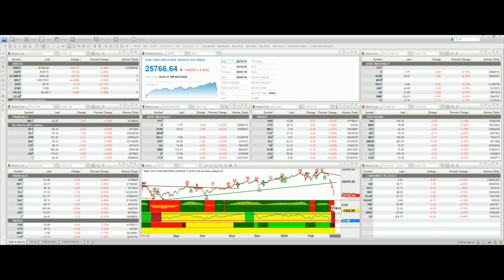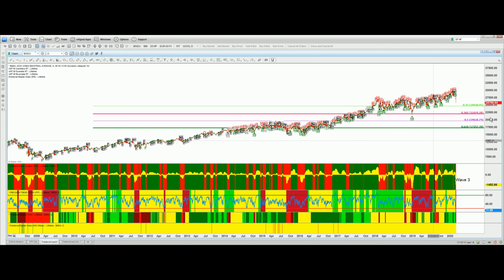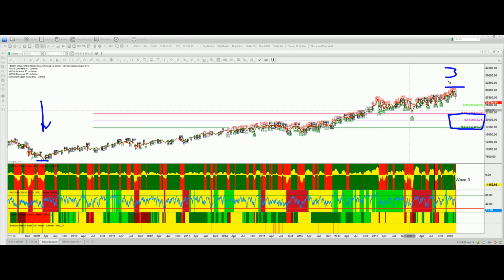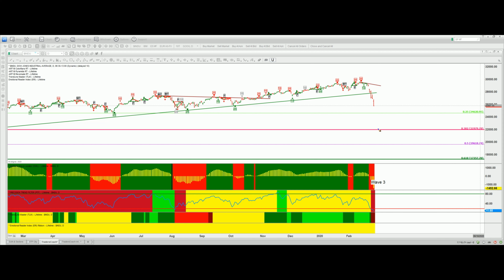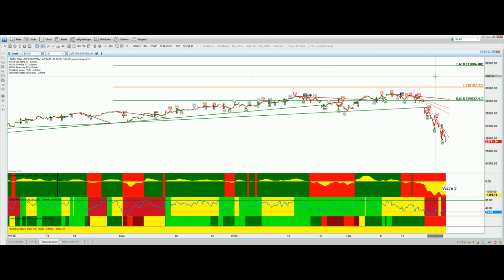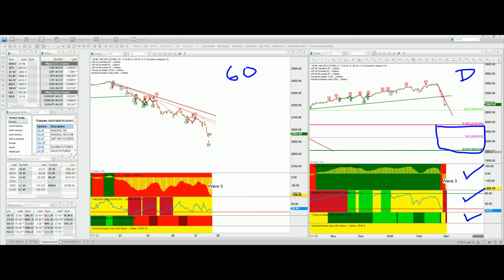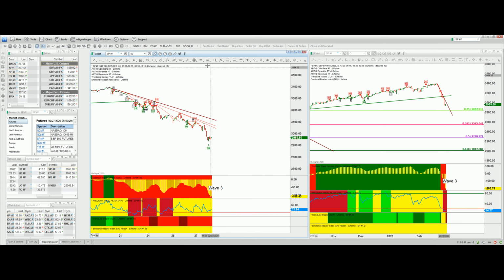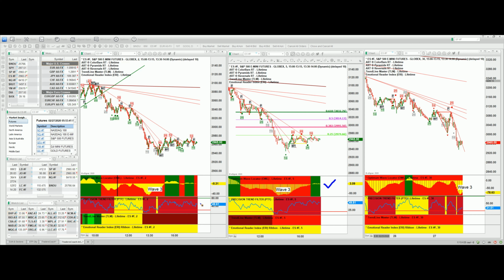URGENT: Stock Market Review - Feb 27, 2020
If you like this and want more stock trading opportunities and a complete market update, check out our weekly "MOR" subscription by clicking on this link:

(There is risk in trading the financial markets. No chart or trade result is guaranteed, data can be irregular, trading is risking and TradersCoach.com assumes no liability for any results. Please check with your financial advisory, account, or attorney before to see if these ideas are suitable for you)